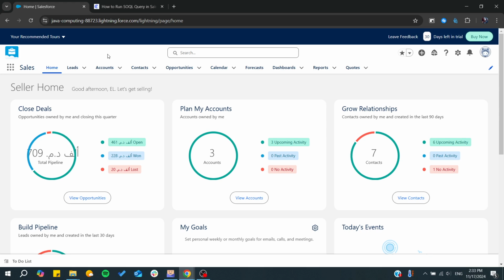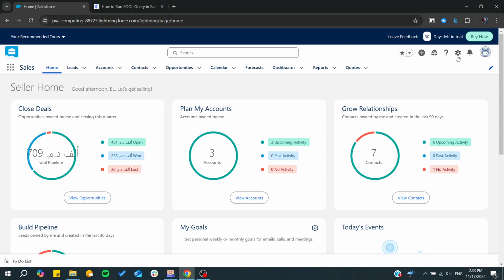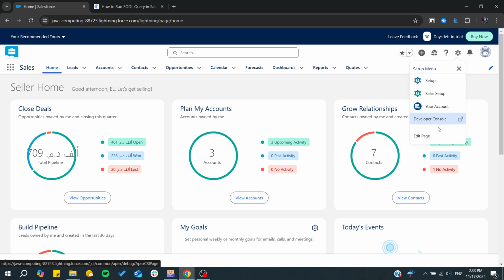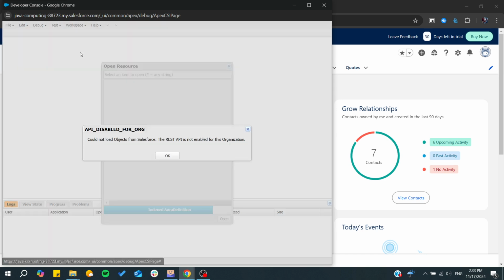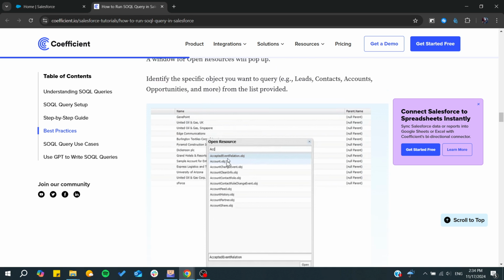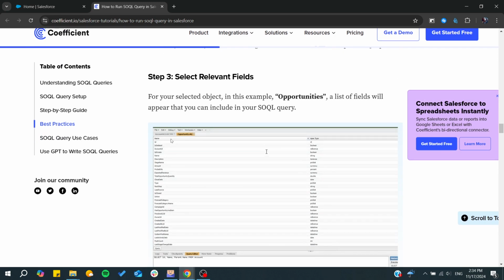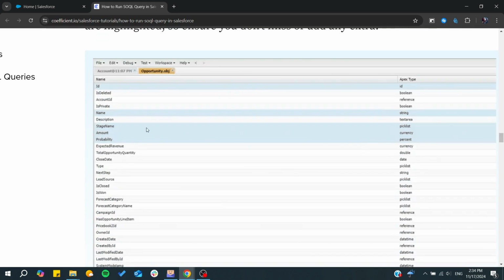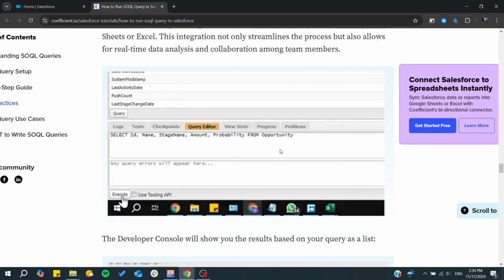How To Run Soql Query In Salesforce Tutorial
today we talk about run soql query in salesforce,salesforce,soql,salesforce object query language,salesforce tutorial,soql tutorial